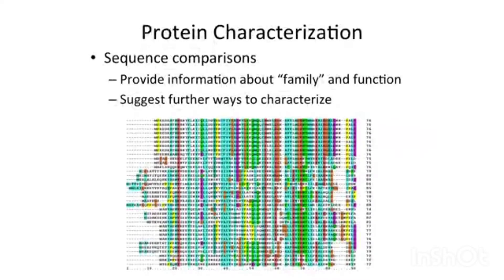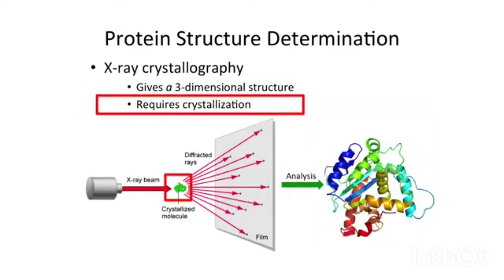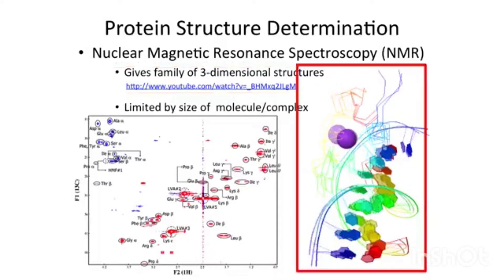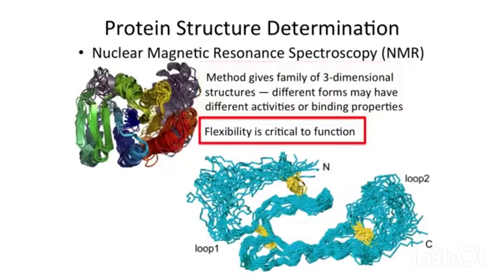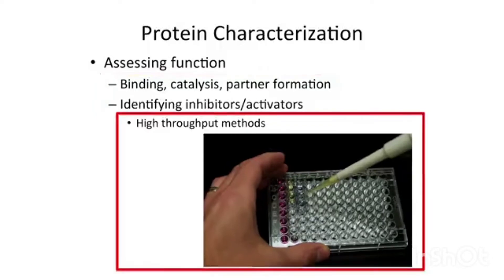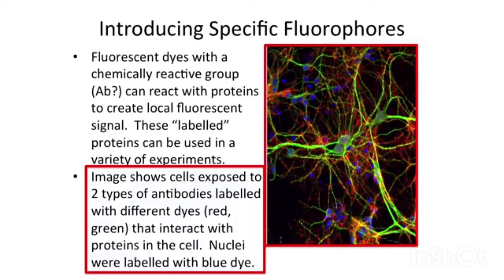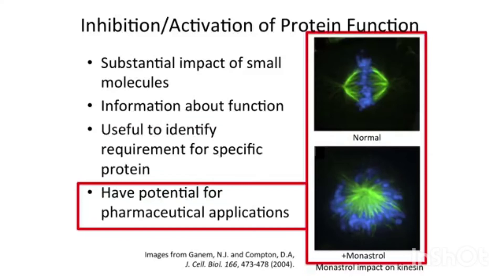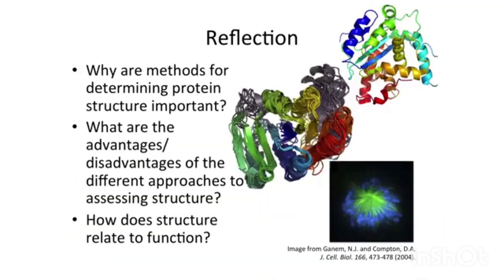Assessing Structure and Function of Protein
The unique amino acid sequence of a protein is reflected in its unique folded structure. This structure, in turn, determines the protein's function. This is why mutations that alter amino acid sequence can affect the function of a protein